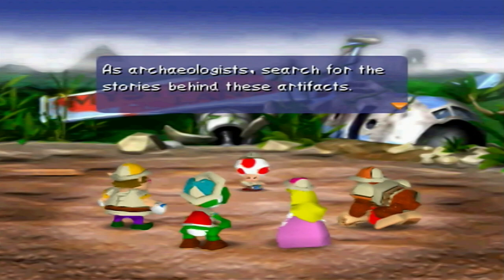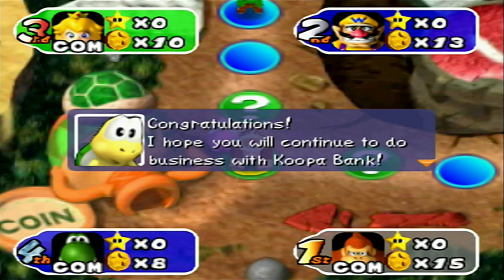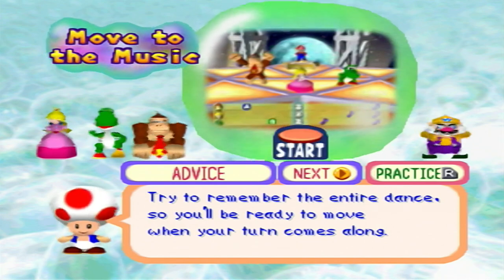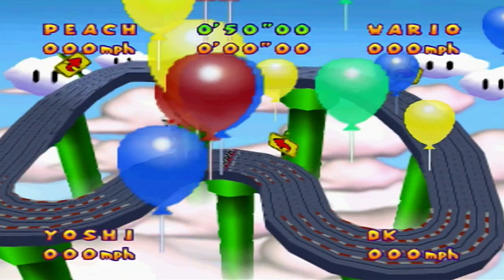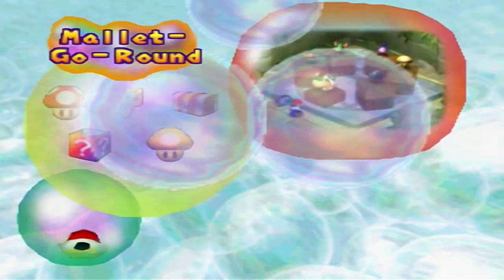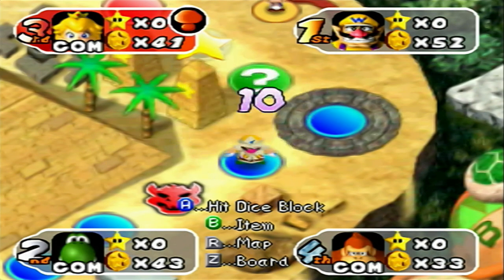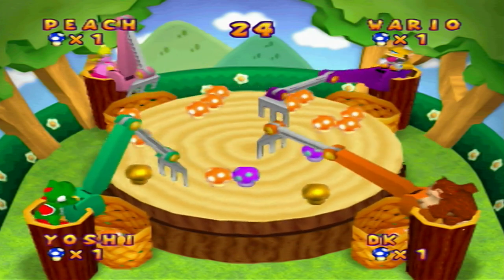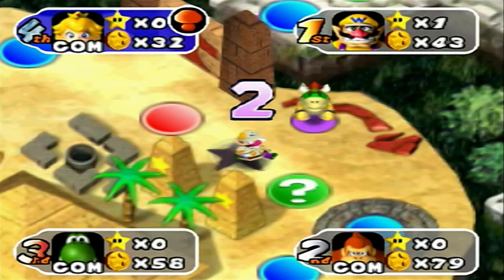You Ain't Beating Me Today, DK! | Mystery Land (Part 1) | Mario Party 2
Another very close finish in Slot Car Derby as we traverse around Mystery Land to get to the Bowser Sphinx!

[ Everything below other than the Super Mario Party playthrough, the rest of the commentary playthroughs have better microphone audio quality ]